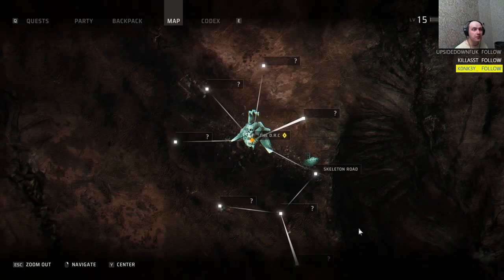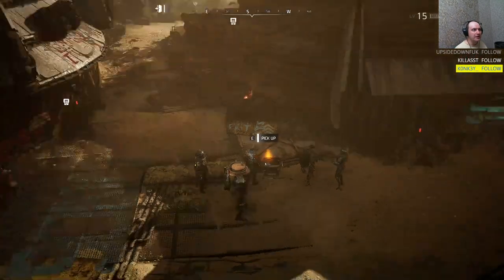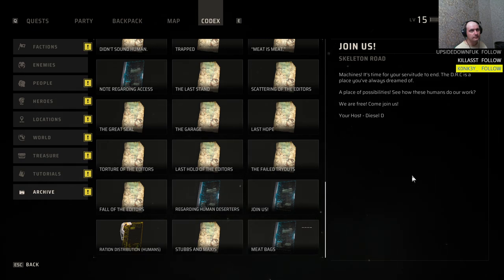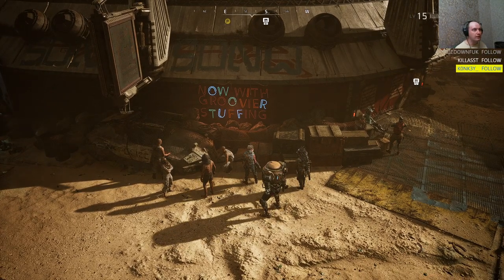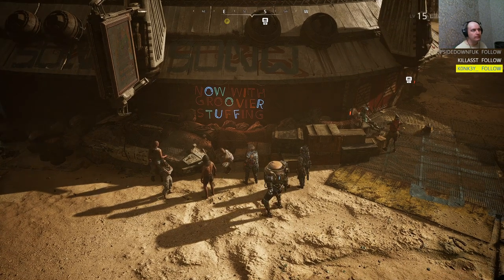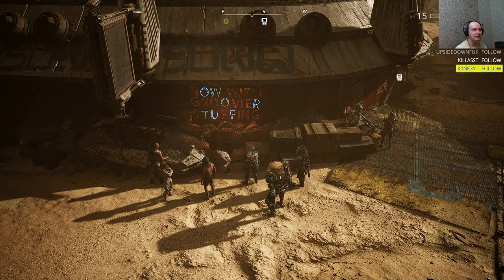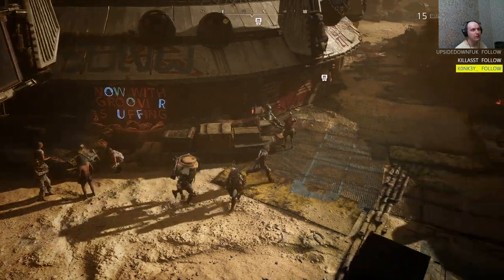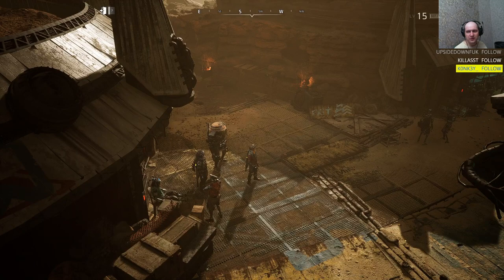[Miasma Chronicles] Password to keypad in D.R.C area (meat bags hint)